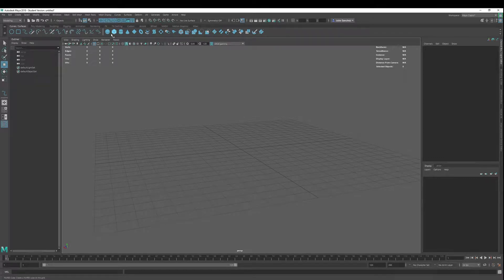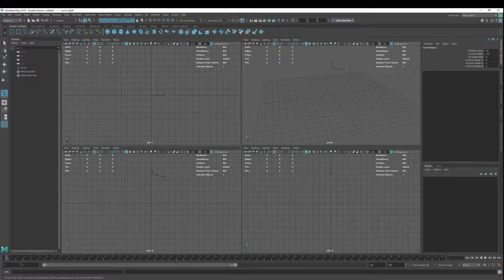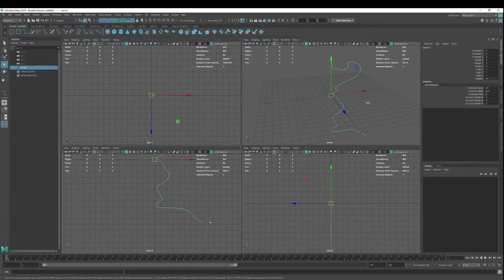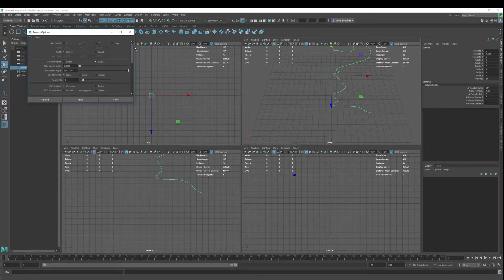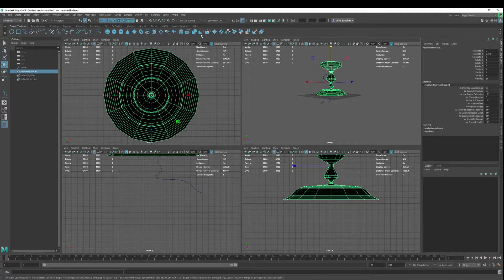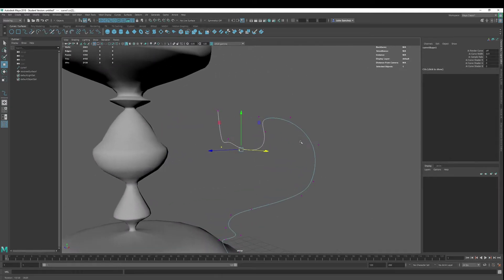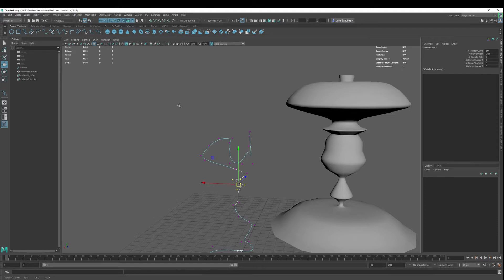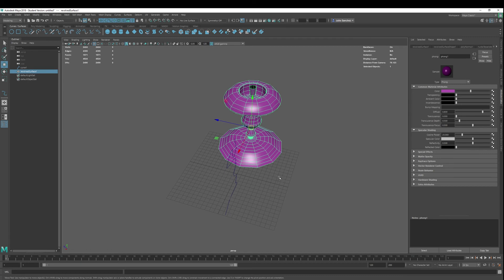Autodesk Maya 2018 Basics- REVOLVE Tool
A brief demonstration of how the Revolve tool works.
NOTE:  Commonly a revolve MAY lead to dark shading of the final product.  No worries.  Go to either menus below to fix this!
Mesh Display- Reverse
Surfaces- Revers Direction
Voila!